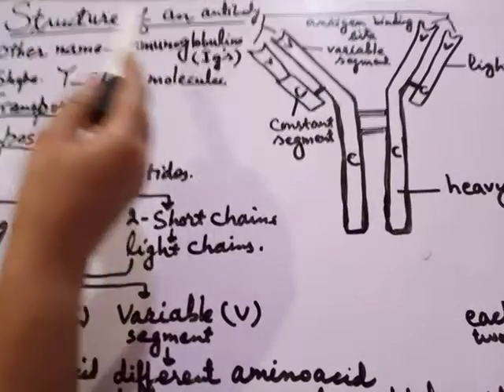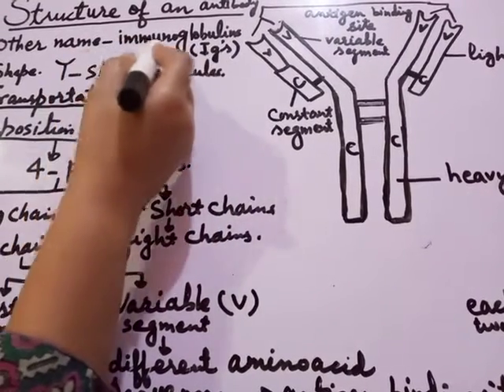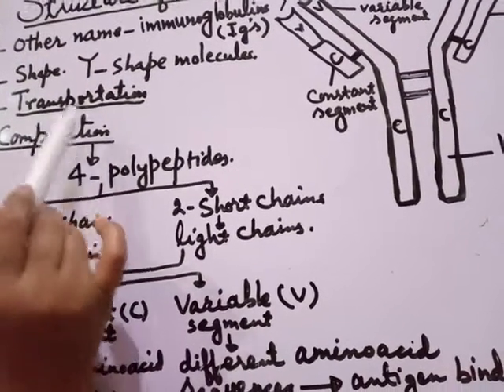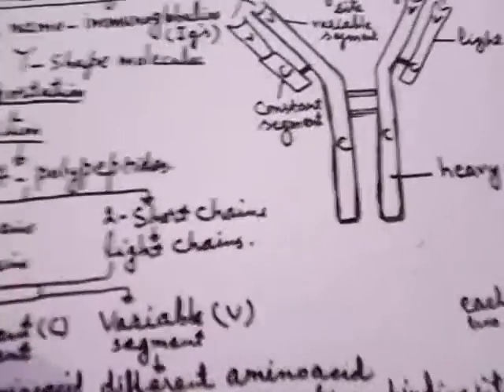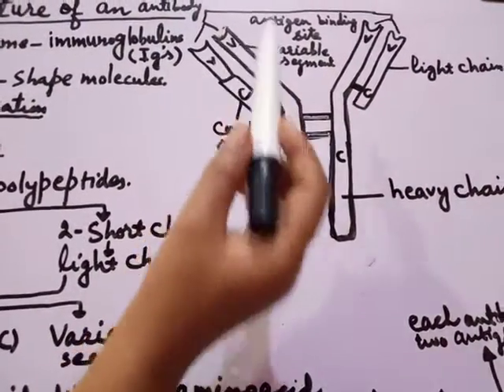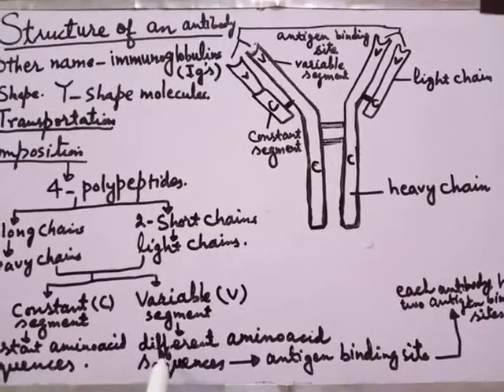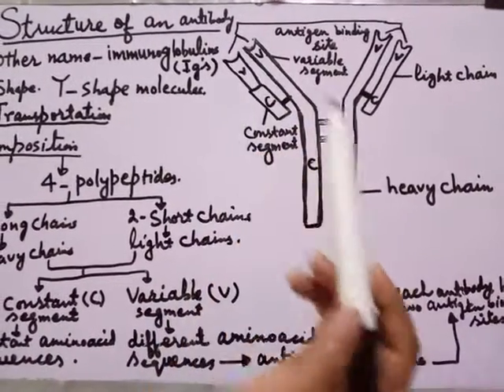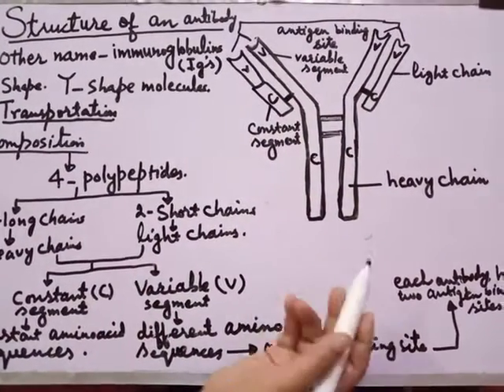Stricture of an antibody